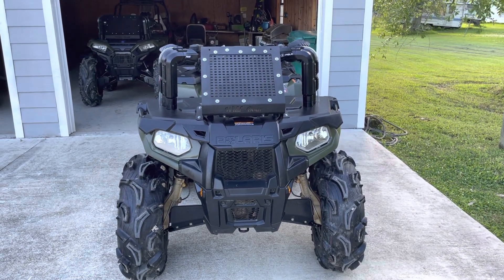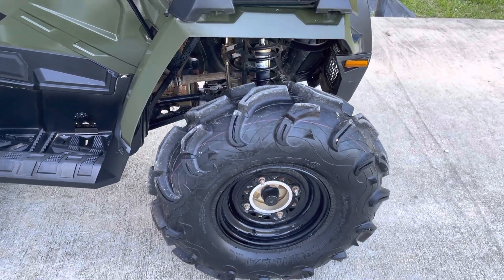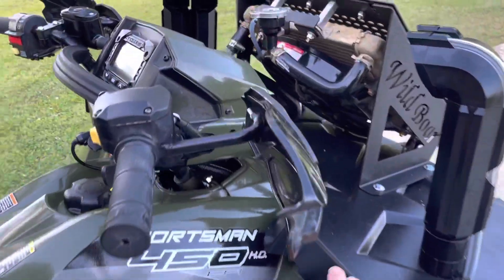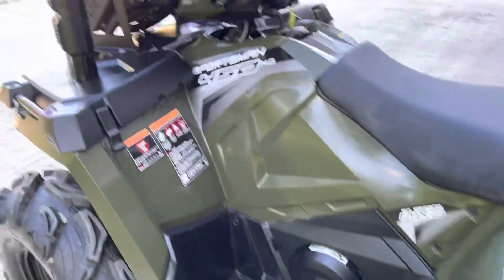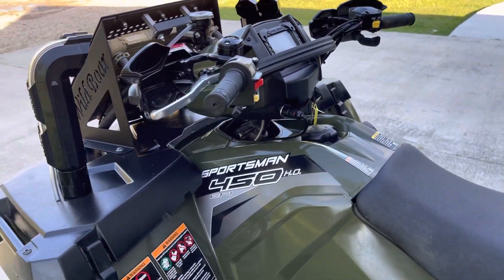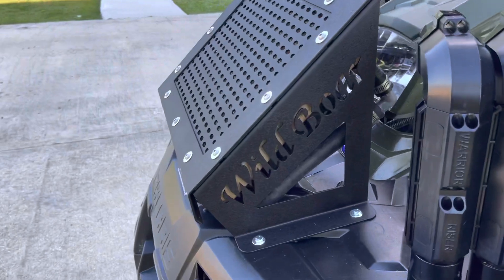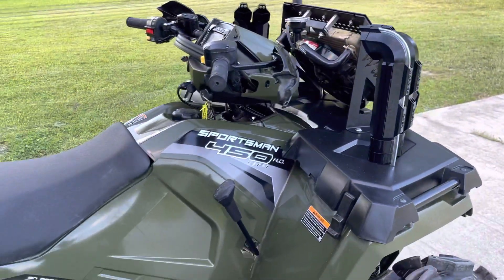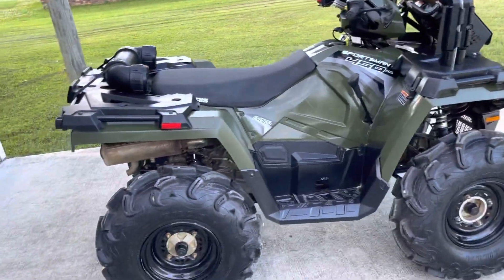Polaris Sportsman 450 HO - Everything You Need To Know | ALL THE MODS